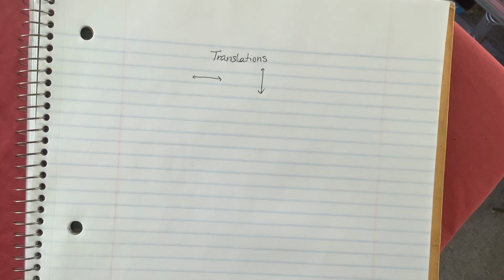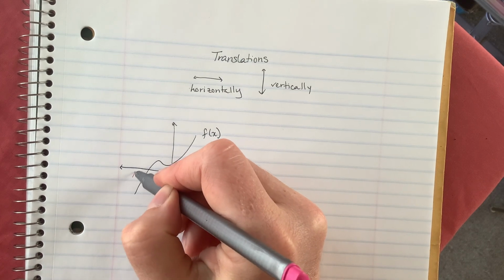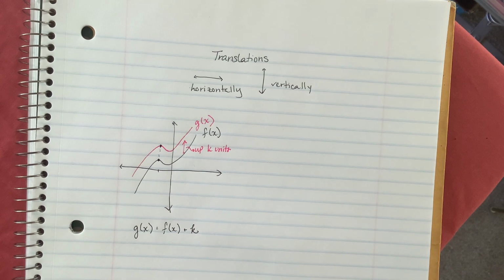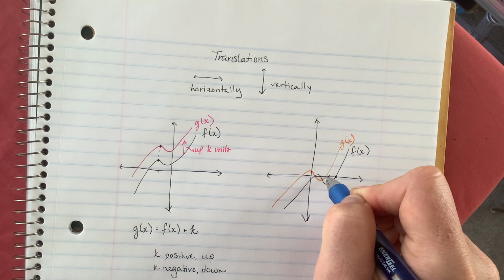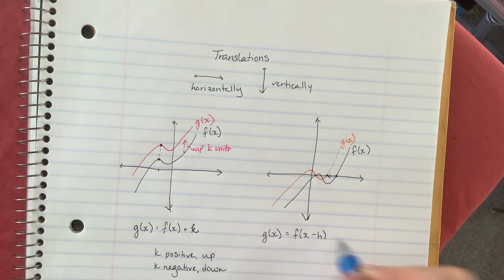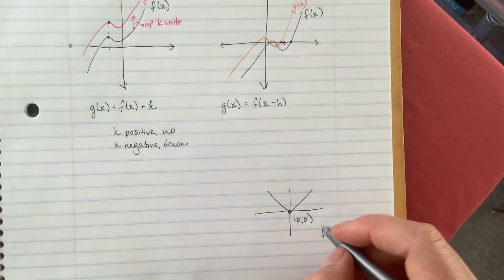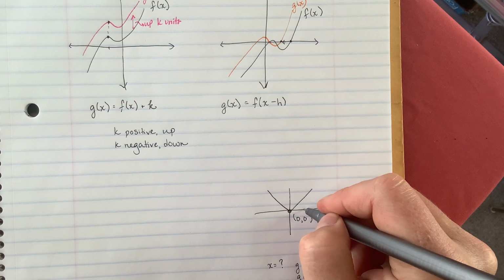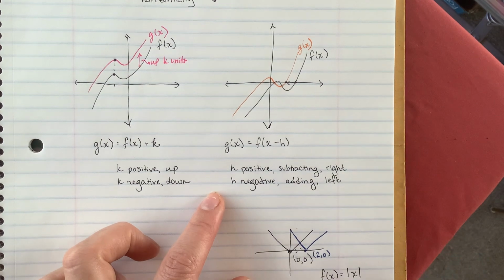Translations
How to write the equation of a function that has been translated vertically or horizontally